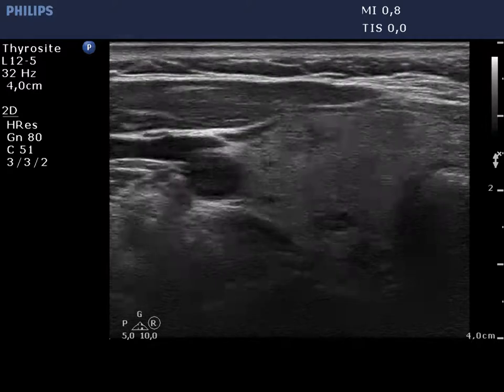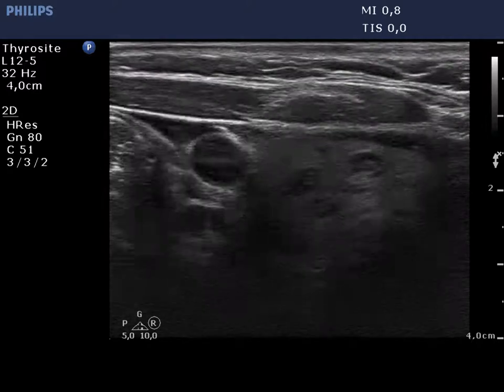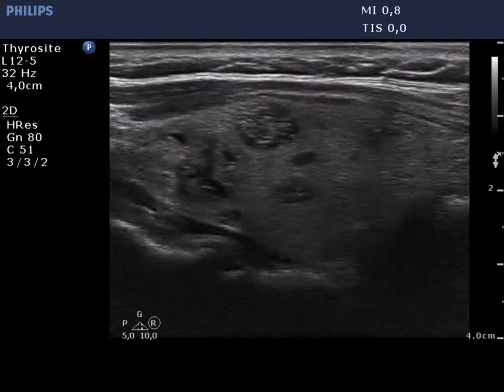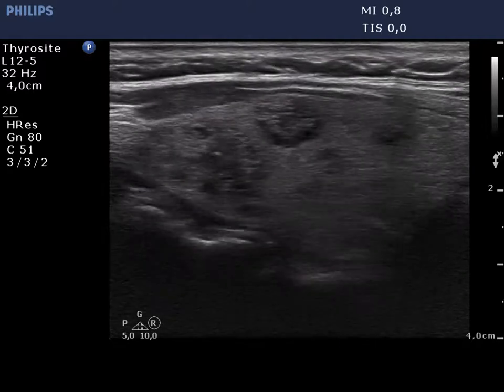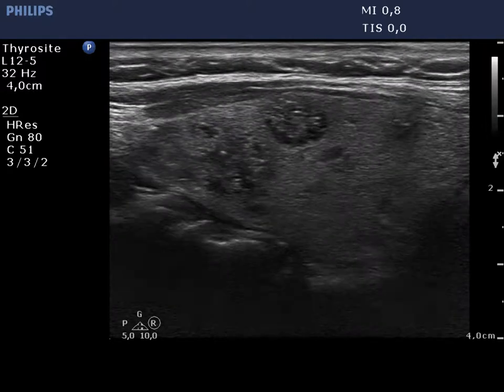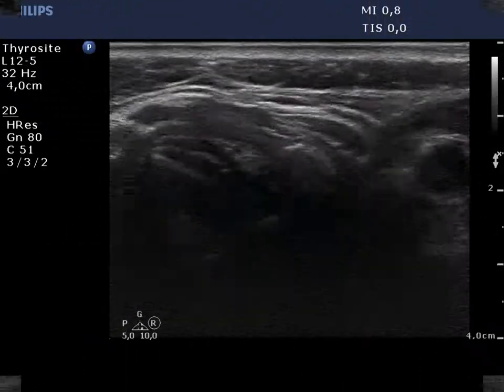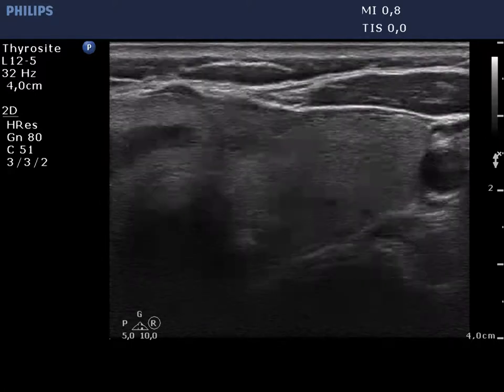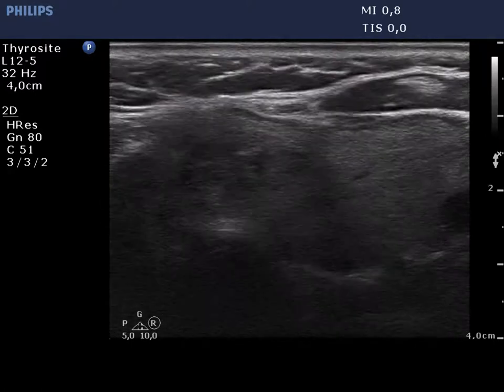Differential diagnostic of intranodular hyperechogenic figures - case 808, part 1